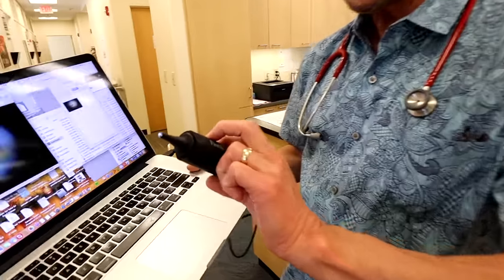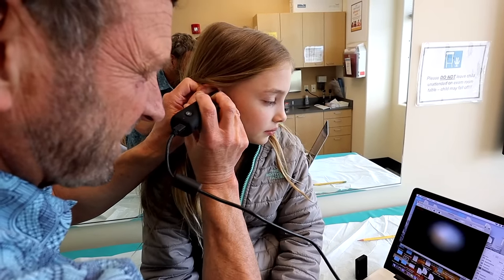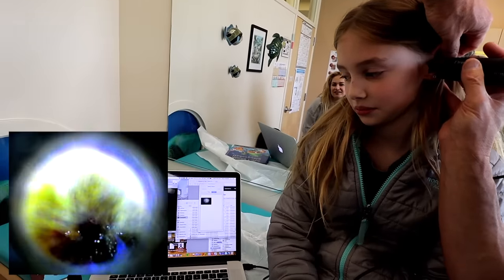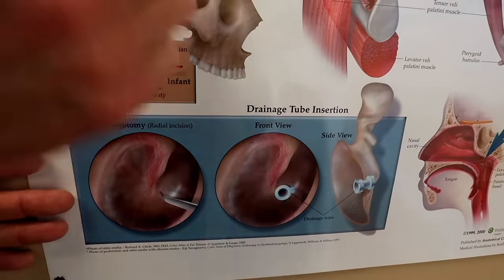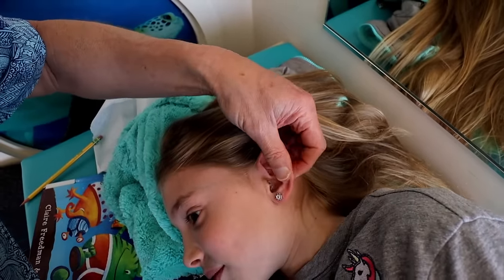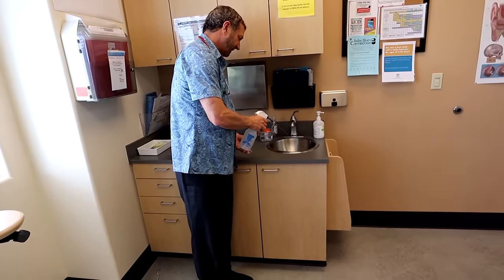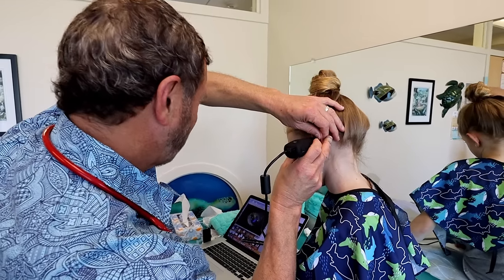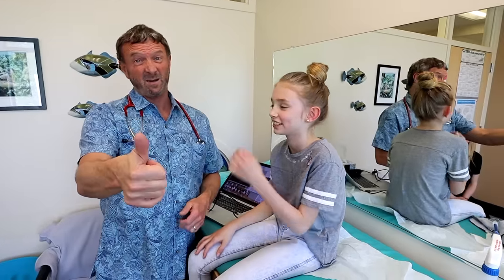YOU WON'T BELIEVE WHAT WE FOUND IN HER EAR! | Dr. Paul